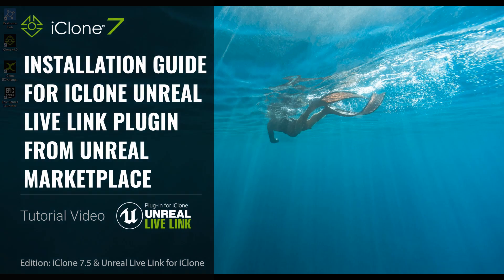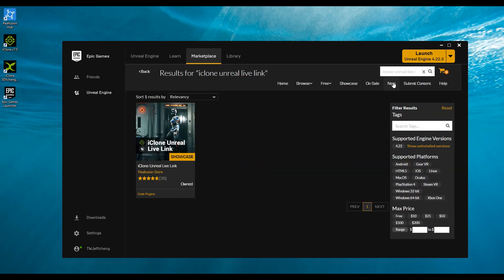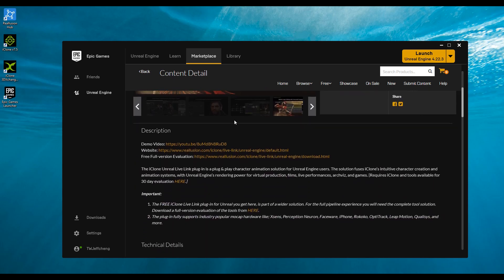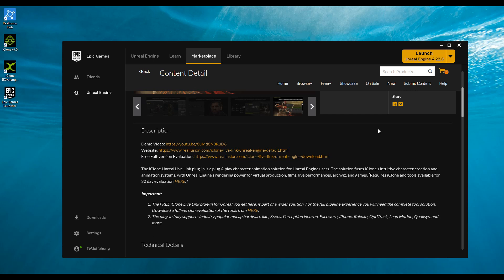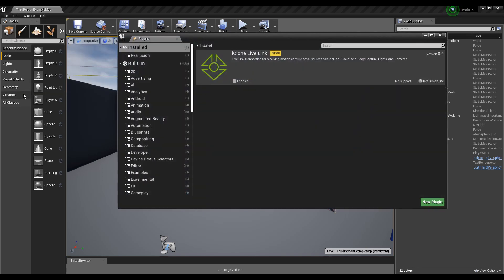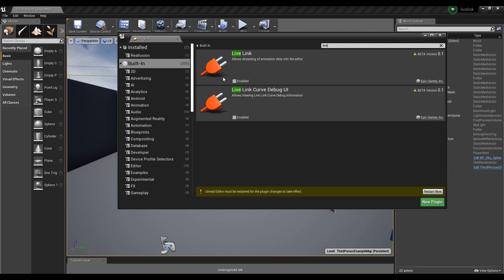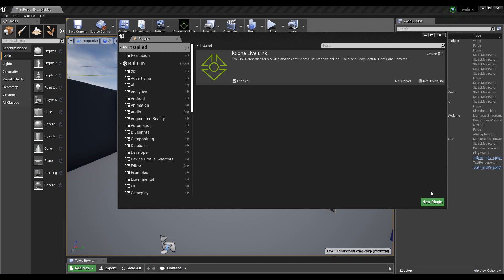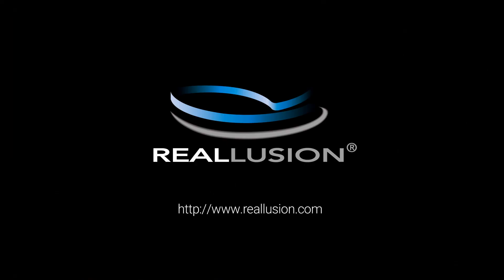Unreal Live Link Plug-in Tutorial - Alternative Installation for Step 2: from Unreal Marketplace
This Live Link tutorial series will show you how to install the iClone Unreal Live Link plug-in offered in the Unreal Marketplace.

00:15 It could be weeks later than Reallusion release as shown in Step 2
00:32 Find and install the Plug-in from the Unreal Marketplace
02:35 Activate the plug-in in Unreal